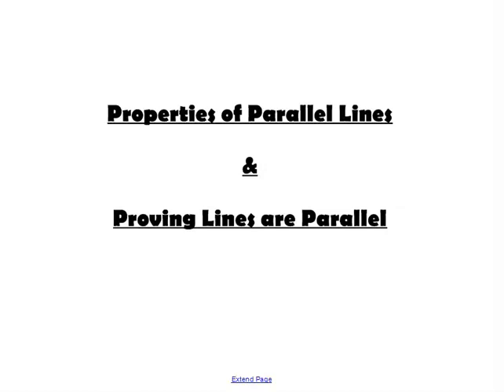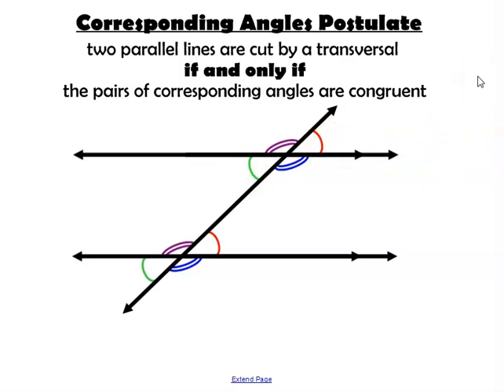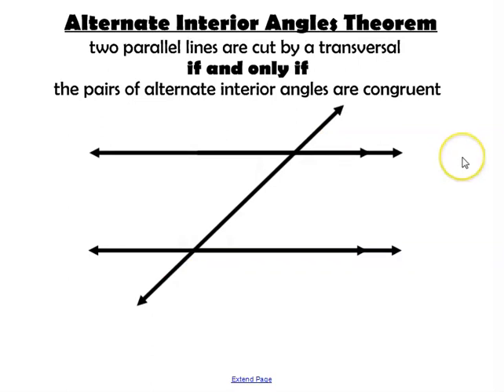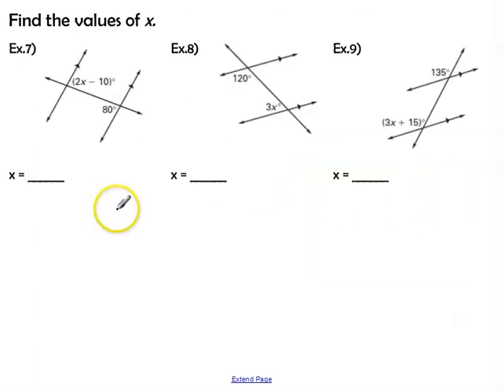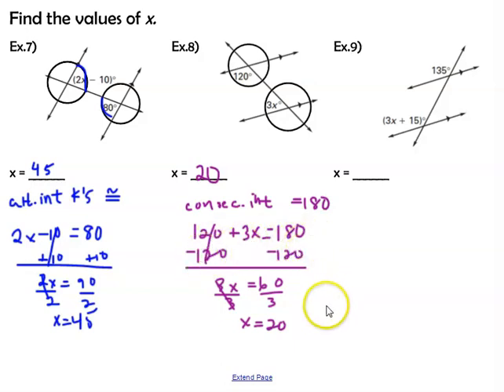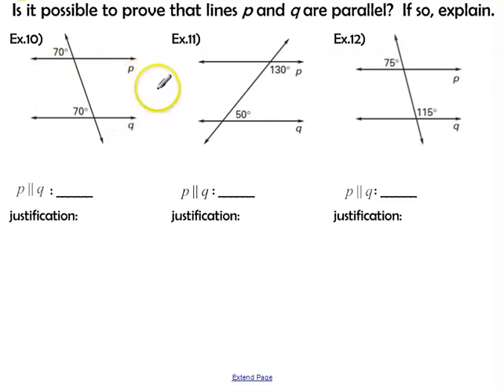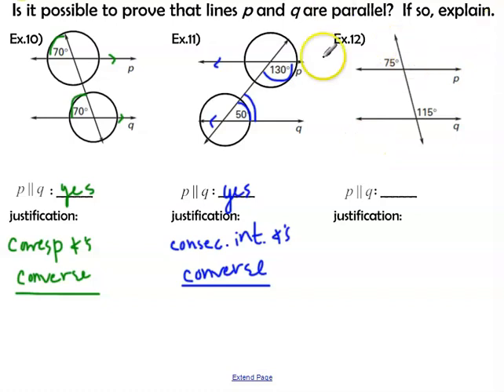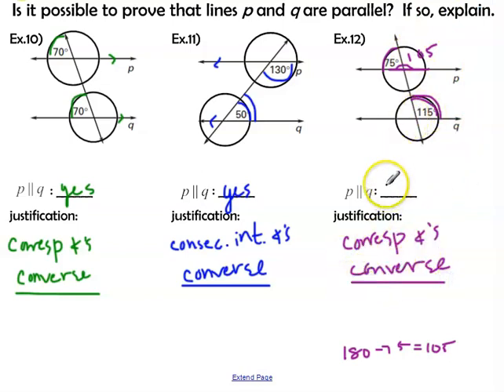Properties of Parallel Lines & Proving Lines are Parallel 1920